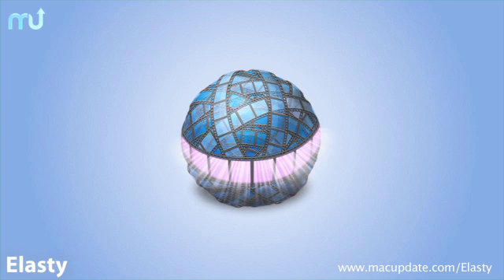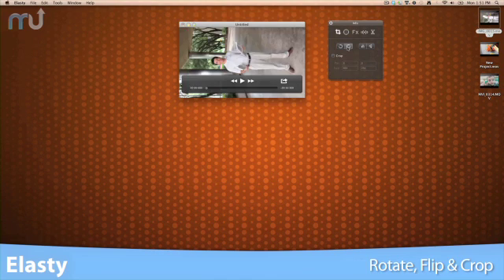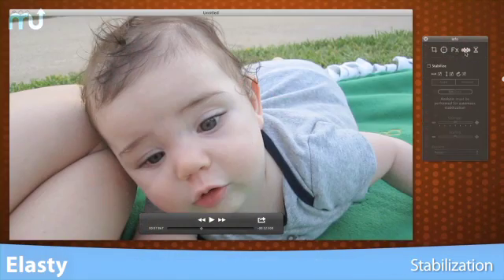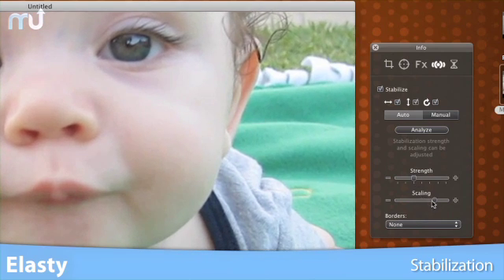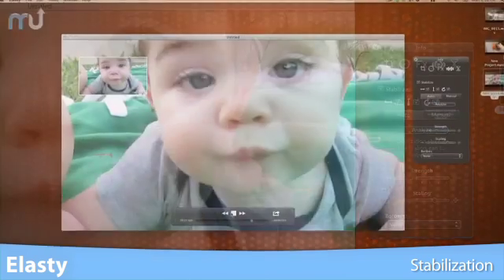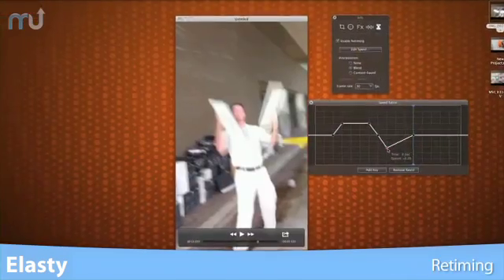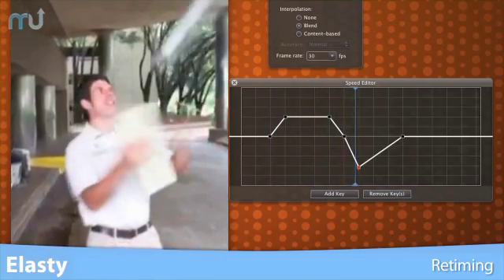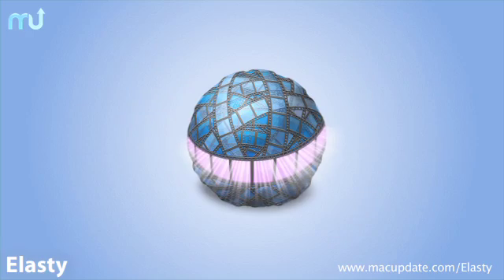Elasty for pro video editing tools on the Mac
This video made by MacUpdate shows what you can do with Elasty for Mac OS X 10.6 Snow Leopard and 10.7 Lion